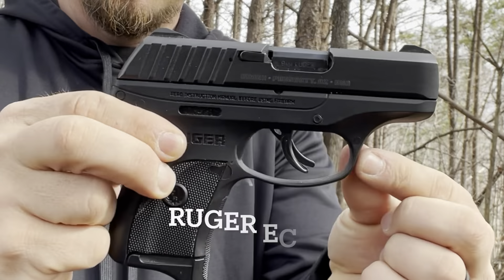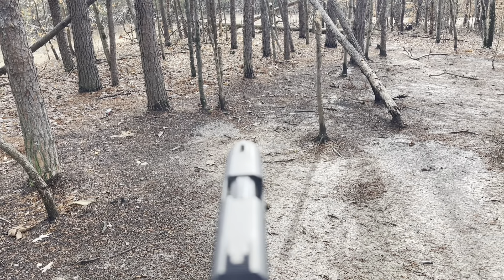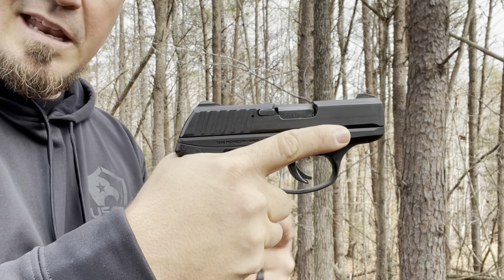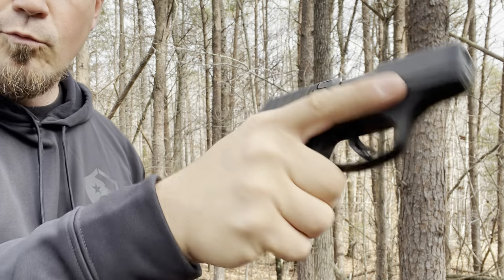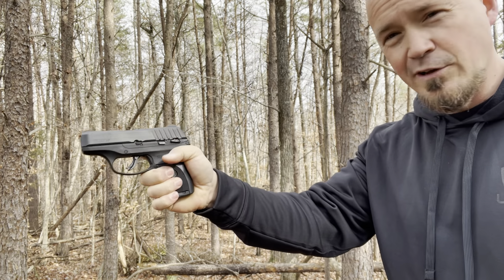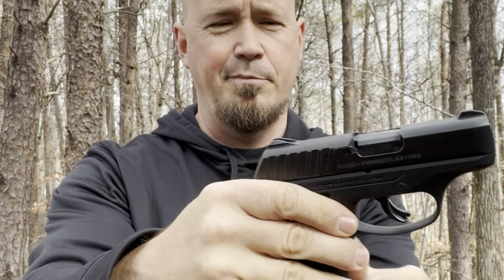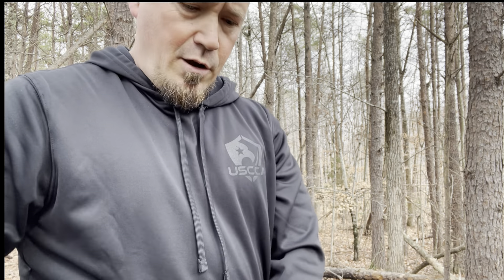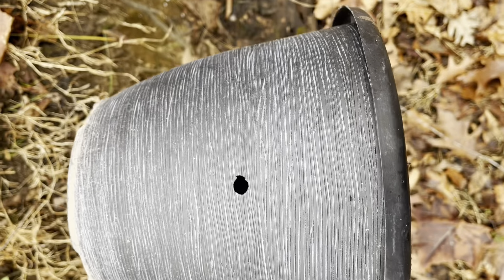Ruger EC9S 9MM Review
I believe the Ruger EC9S is a great compact 9MM for every day carry. This is a full review.